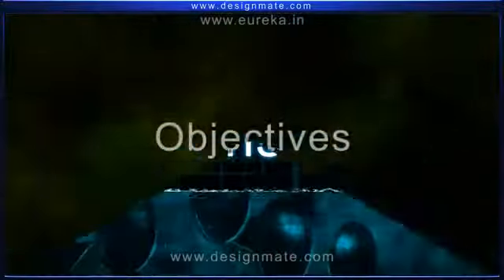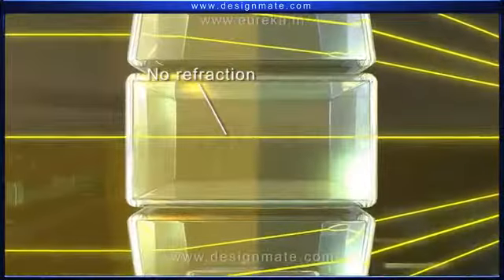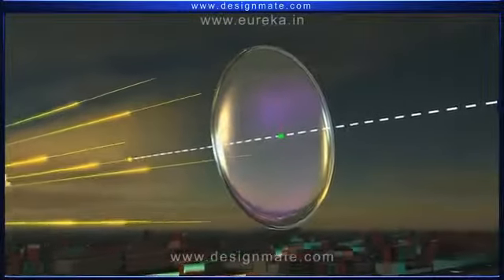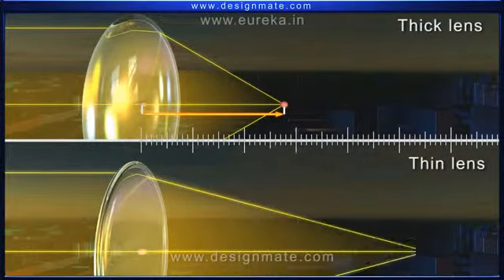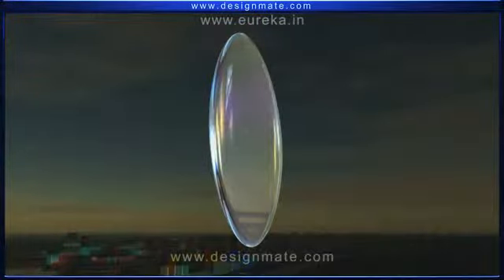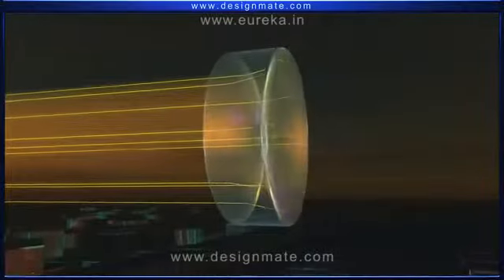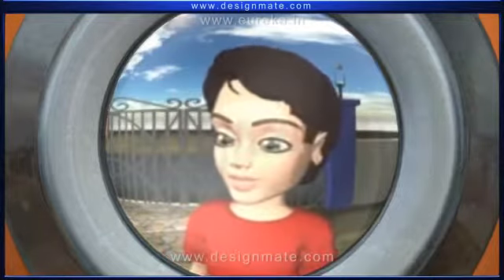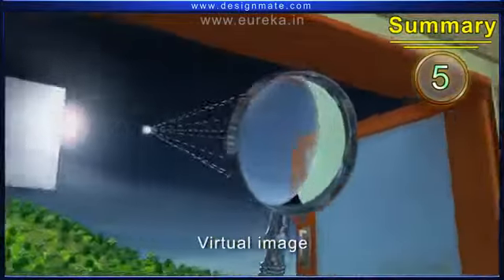September 13, 2018